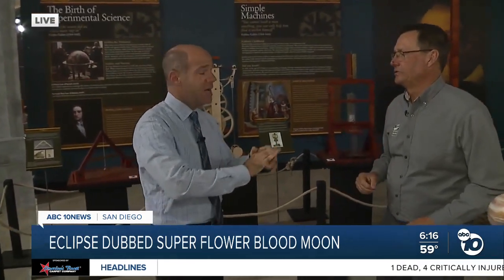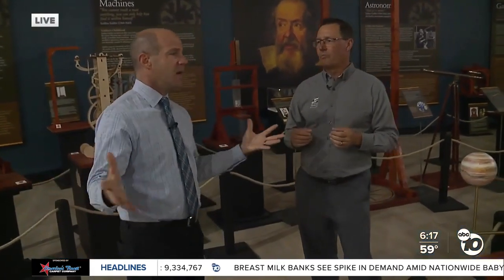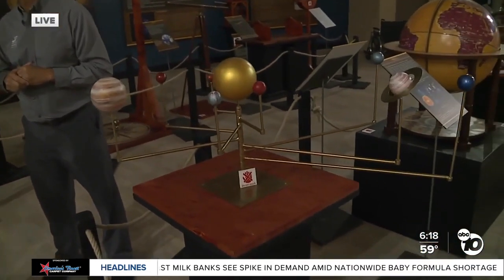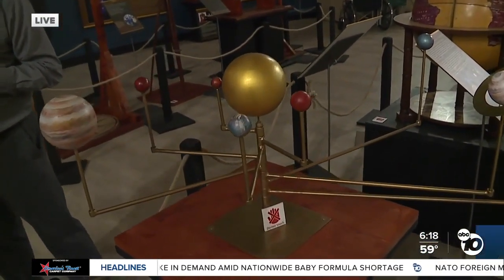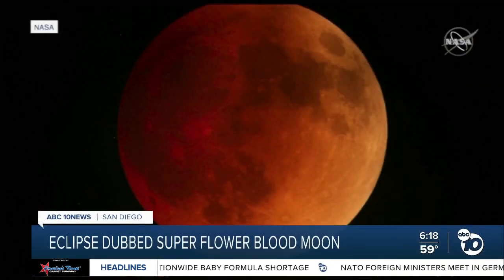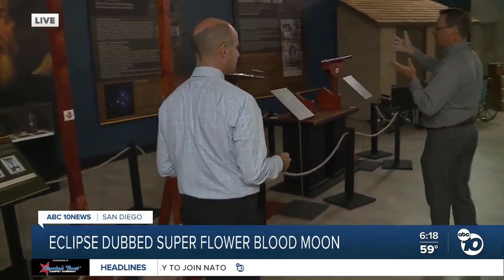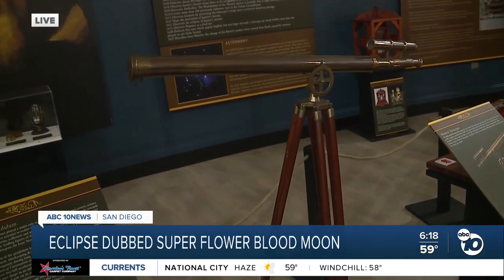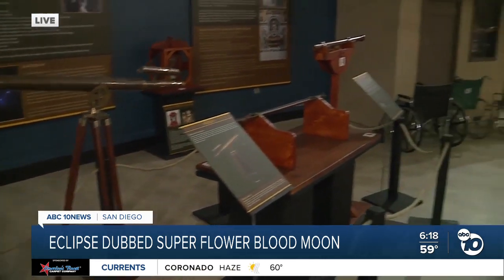Expert speaks on super flower blood moon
David Neville with the San Diego Air and Space Museum talks to ABC 10News about Sunday night's super flower blood moon.